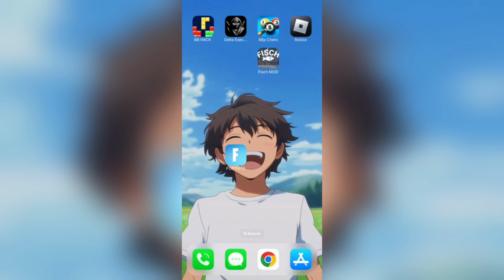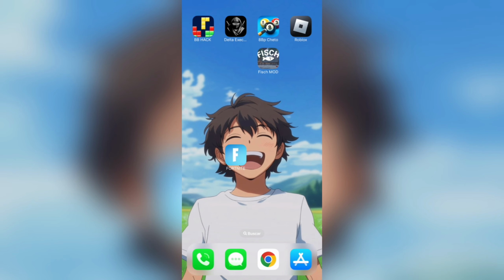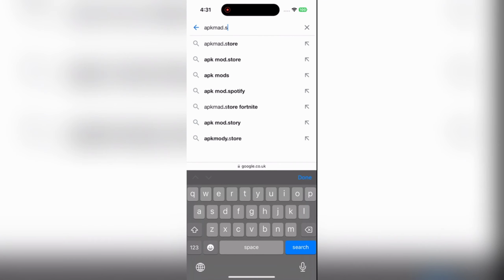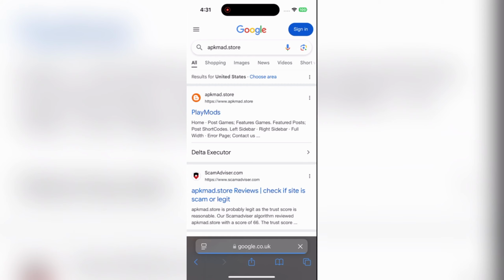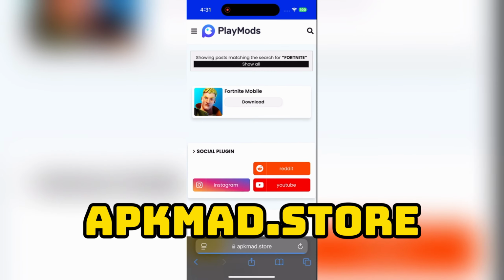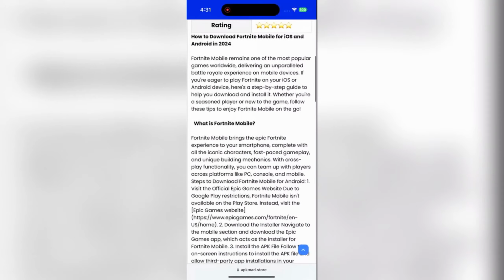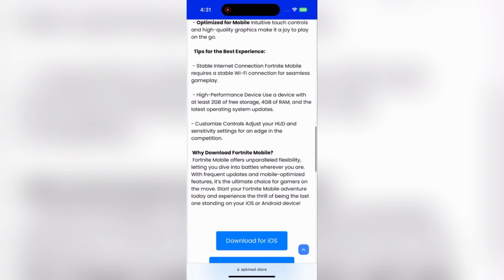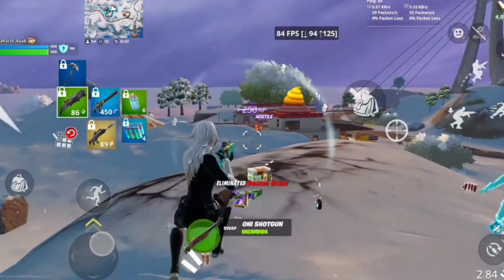🔥 How to Download & Play Fortnite Mobile on iOS 2025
Hey everyone! In today’s video, I’ll show you the latest method to download and install Fortnite Mobile on iOS & Android in 2025, even if it's not available in your region! ✅ No VPN, no complicated steps – just follow along, and you’ll be playing Fortnite on your mobile device in minutes! 🎮

This works for iPhones, iPads, and Android devices, giving you full access to Battle Royale and creative modes. Watch till the end to ensure you don’t miss any steps! 🔥